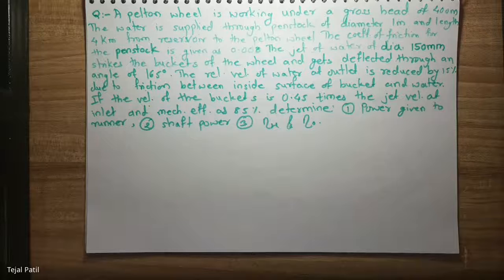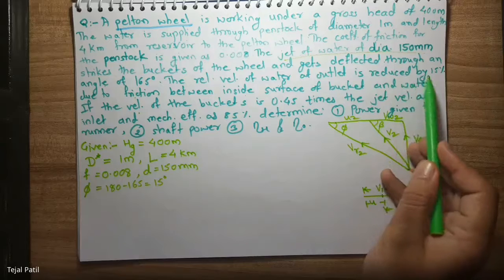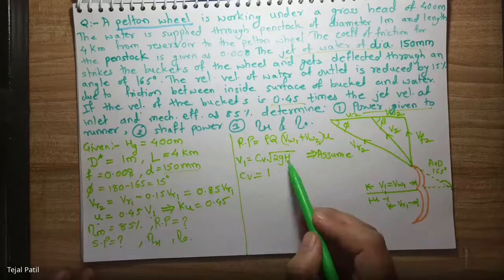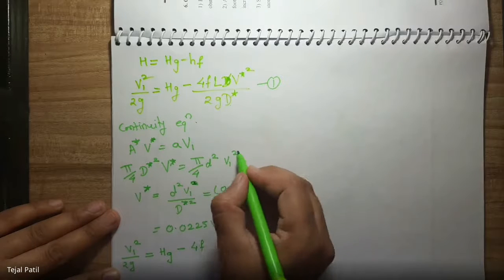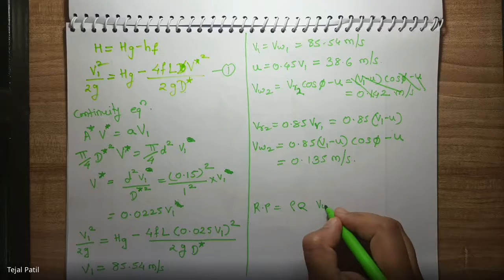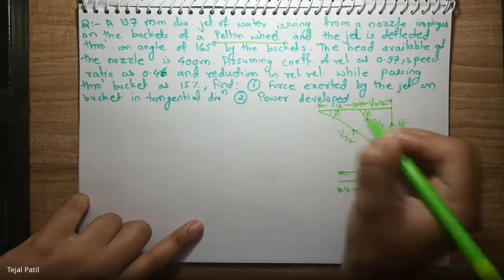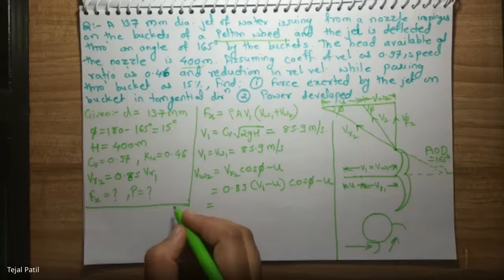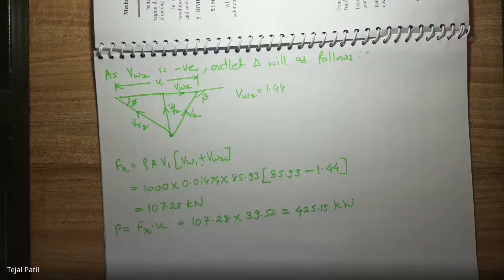Numerical on pelton wheel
These numericals are slightly complicated.
Problem-1.: Velocity  is not given and can't even find from regular formulae in this numerical. We need to find velocity of jet from gross head and using continuity equation for penstock and nozzle.
Problem-2: This numerical is the case for negative Vw2 (outlet whirl velocity of jet)